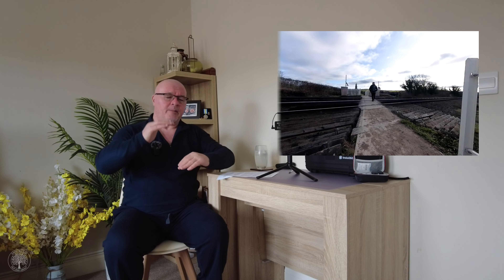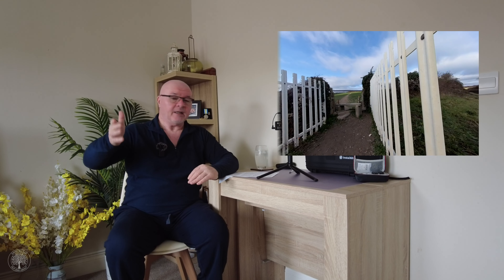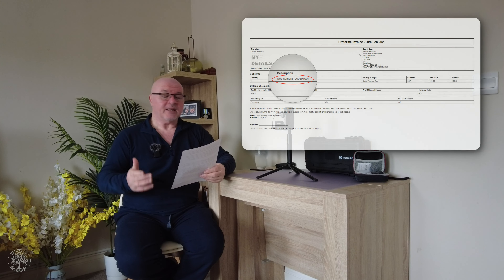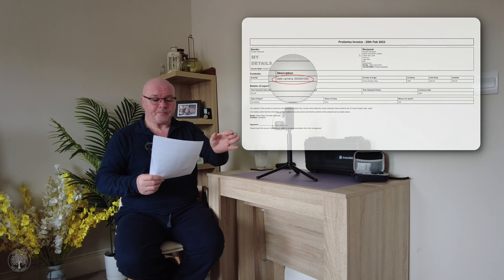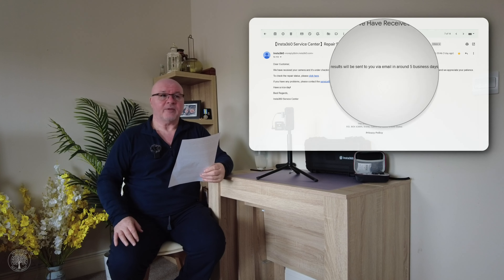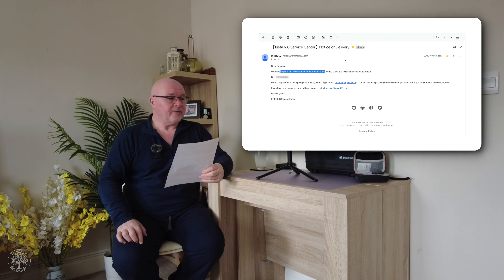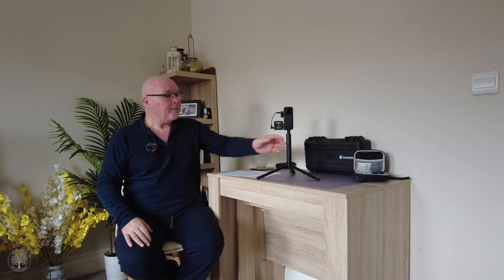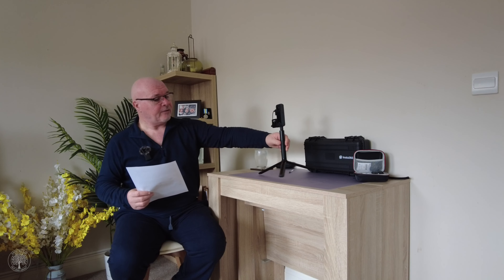Insta360 Repair & Customer Service Review (Good or Bad)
It was enough to make a grown man cry, only my second outing with my Insta360 X3 and I had already damaged a lens mode. So now my new camera needed to be returned to Insta360 TCC Centre in Hong Kong for a lens mode replacement. Yes, I was stupid setting this camera up on the selfie stick and gorilla tripod as there were very strong gusts of wind.

I viewed some videos and had read some very bad reviews in relation to Insta360's repair and customer service, so I decided to document my personal experience from start to finish.

MY EXPERIENCE:
I contact the Insta360 service centre by email on Friday 17th February to get an RMA code (Return Material Authorisation code) so that I could raise a repair order via their website.
I received the RMA code within an hour, raised the repair order, and instantly received an email back with the case number and all the reliant shipping details. I also received an email that outlined the fee for the front lens mod replacement, which is 116.99 USD (£96.76) plus shipping at my own expense.

The main issue I had was raising the customs invoice which is also called a proforma invoice which is required to send goods internationally, I choose to list the camera as a web camera as I was not sending the camera with any batteries.

I shipped my camera in its original box via DPD at a cost of £28.55 which included £450 insurance on Tuesday 21st February and I received daily tracking updates via email until my camera was delivered to Insta’s TCC Repair Centre in Hong Kong on 27th February. Insta contacted me the same day to inform me that my camera had been inspected and the repair costs with return shipping costs with payment options were now available for me via the support/work order link in the email

I made payment via Paypal and received an email from Insta customer support the following day stating they had already shipped a replacement camera out to me via DHL, this email also included the tracking details for the camera.

Delivery
The estimated delivery date was Friday 3rd March, however, DHL messaged me on Thursday 2nd February stating my parcel was out for delivery., and the camera was back in my possession that day.

All in all, I received excellent service. Great customer support, and a fast turnaround.

Please drop any questions in the comments below, it would be great to hear from you!

Dave 👍

David Wilson Out and About (Website/Blog)